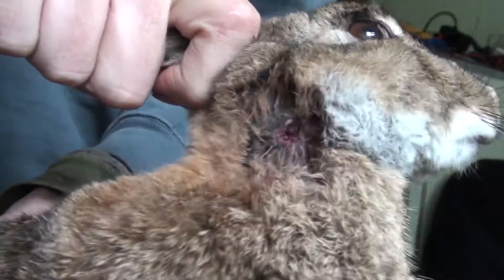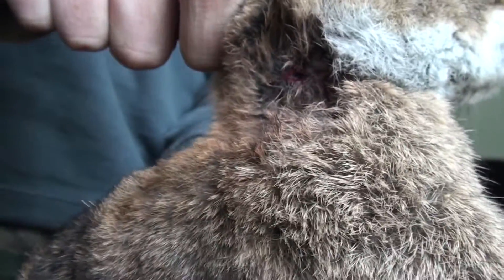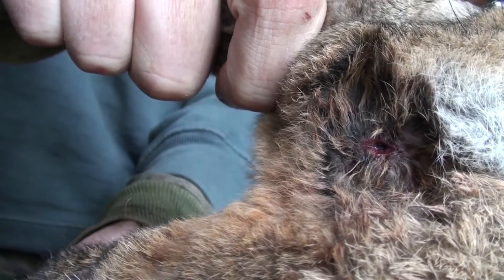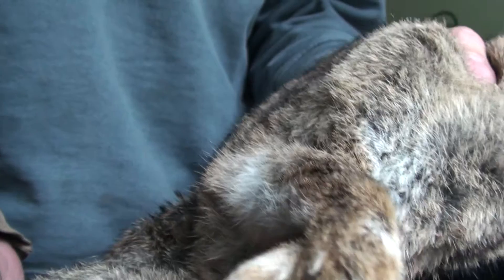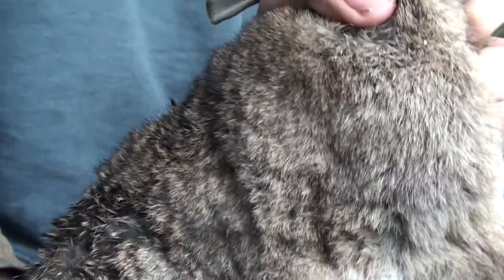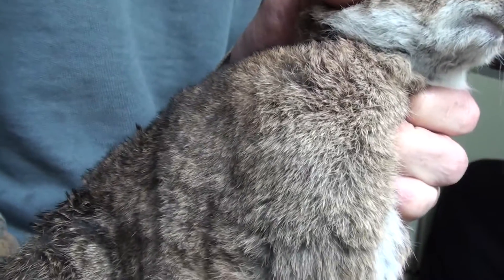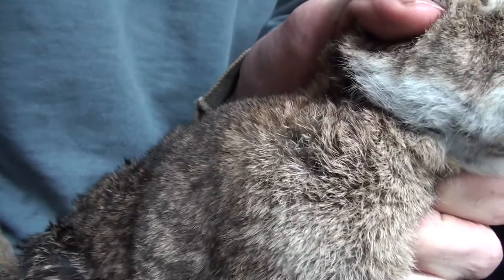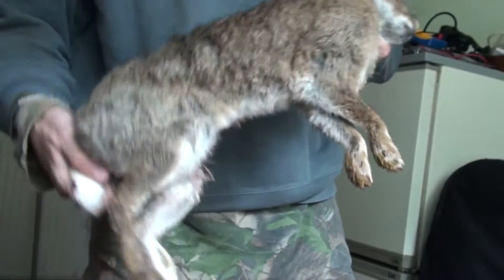50 yard shot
for people that think a sub 12ft lb air rifle has to be as close as poss to the limit. my s410 is doing about 11.4ft lbs - 11.6ft lbs with rws super fields